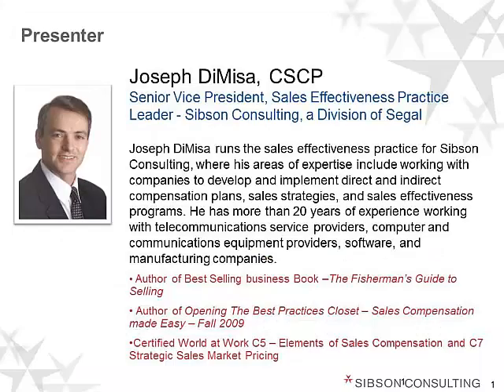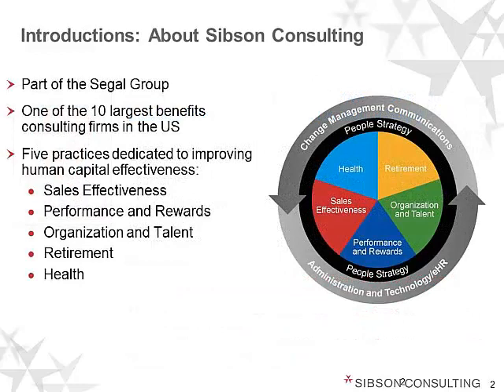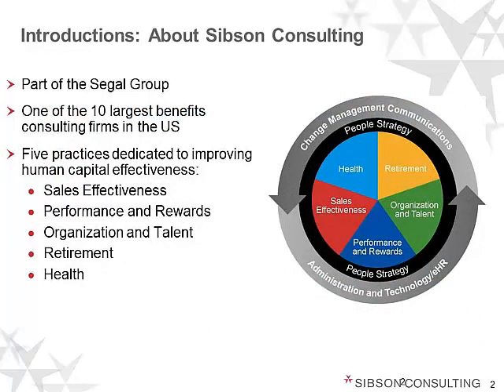How To Introduce A New Product Into A Sales Compensation Plan